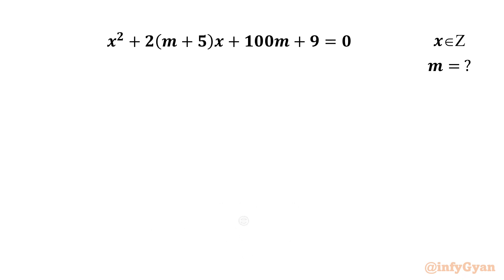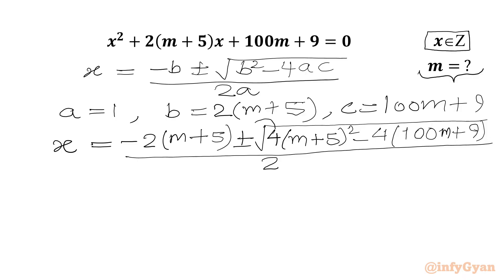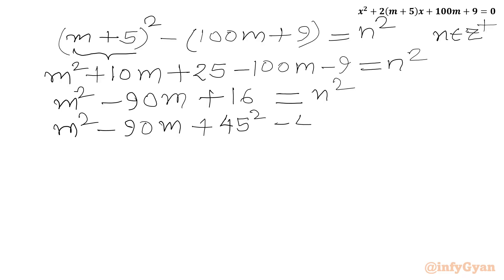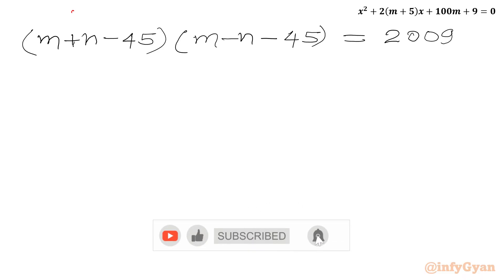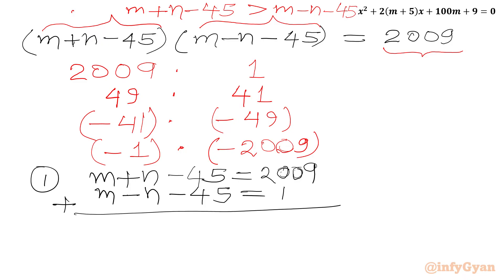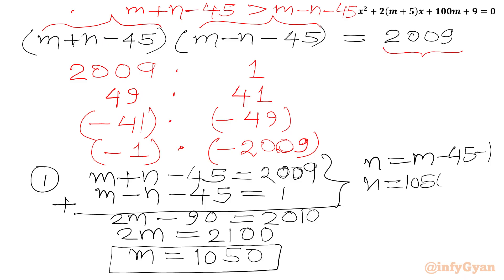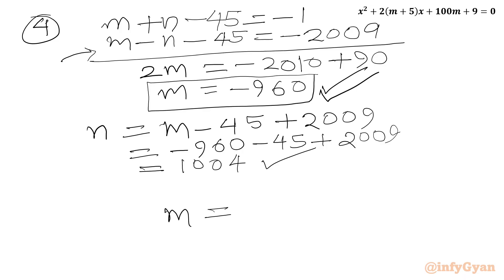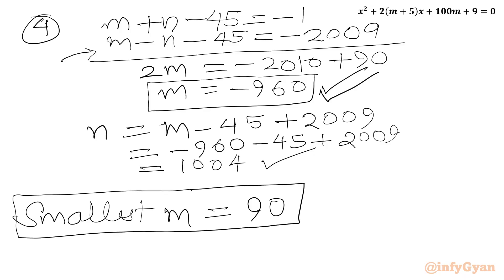An Amazing Diophantine Equation | Olympiad Algebra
Welcome to another exciting Math Olympiad problem! In this video, we tackle a nice quadratic Diophantine equation that's sure to boost our problem-solving skills. Diophantine equations are a classic type of problem that require finding integer solutions, and they're a staple in math competitions.

Join us as we break down the problem, explore different strategies, and find the solution step-by-step. This problem is perfect for anyone preparing for a Math Olympiad or just looking to improve their mathematical reasoning.

Topics Covered:
1. Understanding the basics of Diophantine equation
2. Analyzing the unique properties and substitution of the given equation
3. Step-by-step approach to solving the Diophantine equation
4. Tips and tricks for handling tricky equation like a pro
5. Algebraic identities and manipulations while solving equations

🎯 This video is perfect for students, math enthusiasts, or anyone seeking to sharpen their problem-solving skills and gain confidence in dealing with quadratic equations. 🎓📈